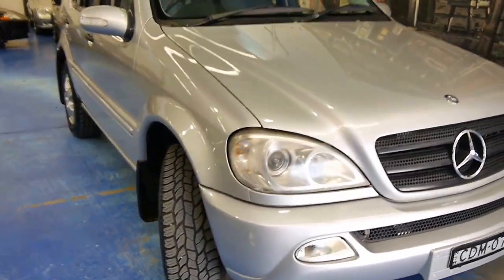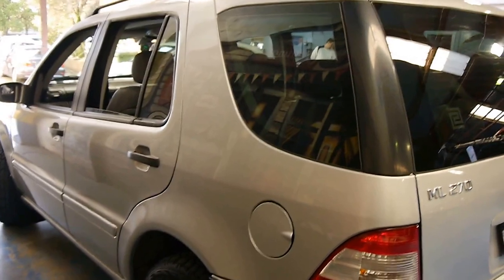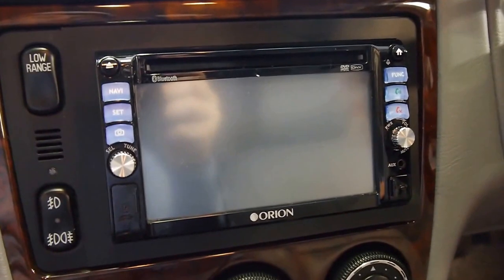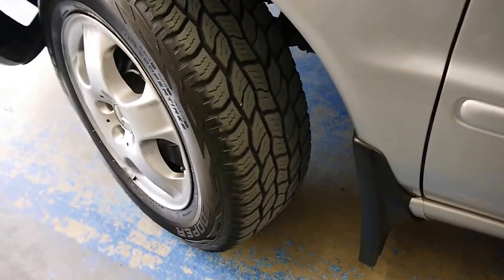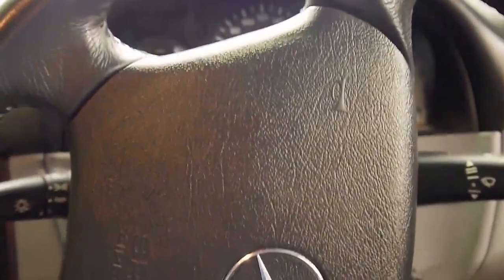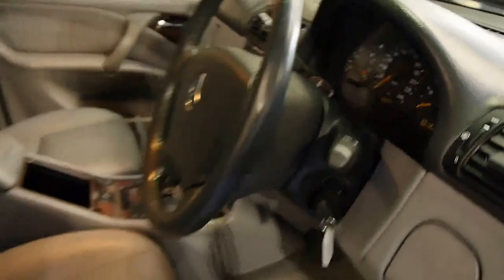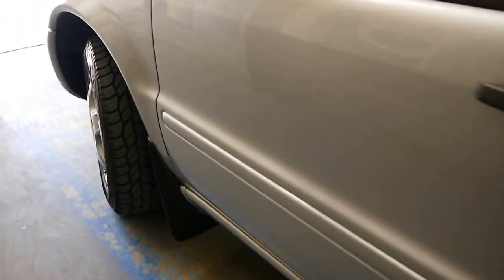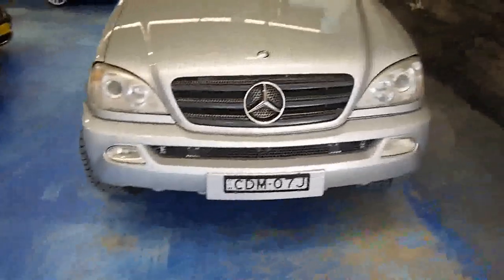Mercedes Benz ML270CDi